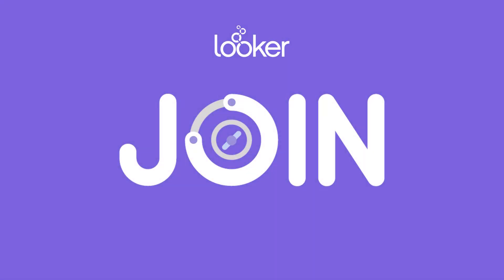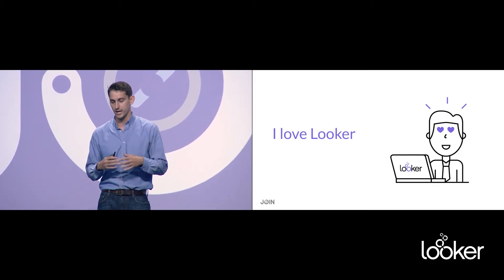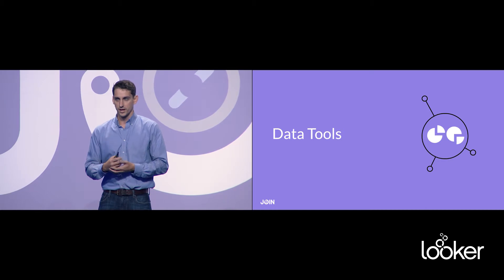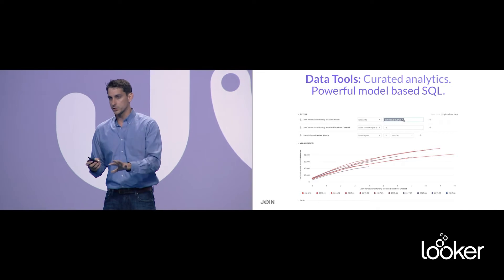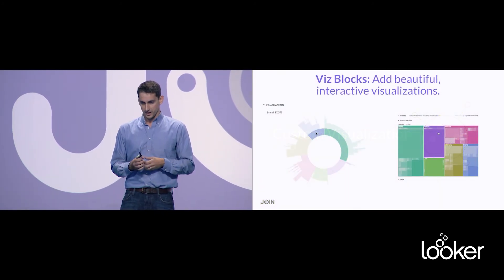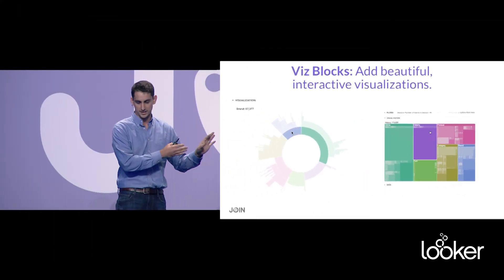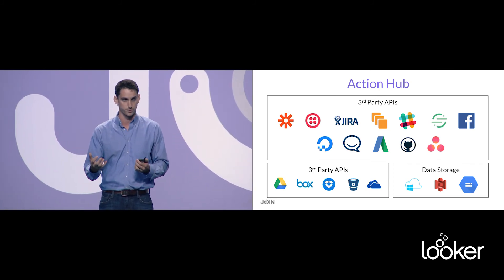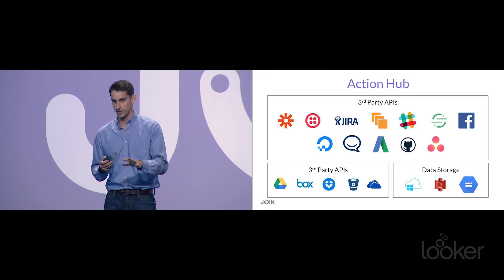JOIN 2017 - Looker 5 & Platform Improvements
At JOIN 2017,  Jamie Davidson (VP of Platform at Looker) takes us through the improvements of the Looker Data Platform.

Learn more about Looker 5 at:
Looker.com/product